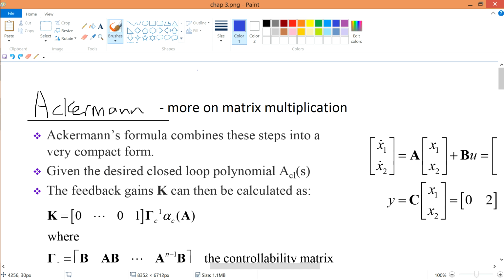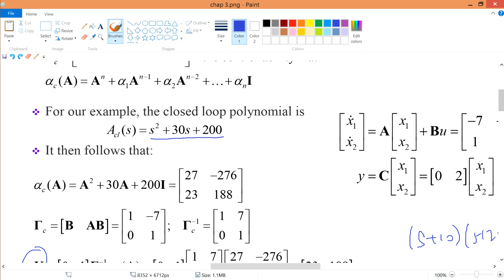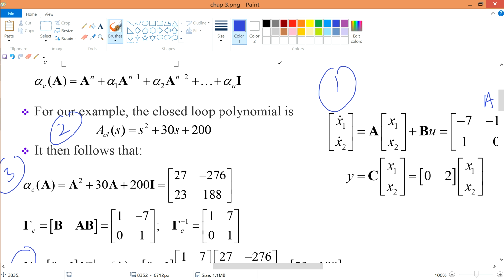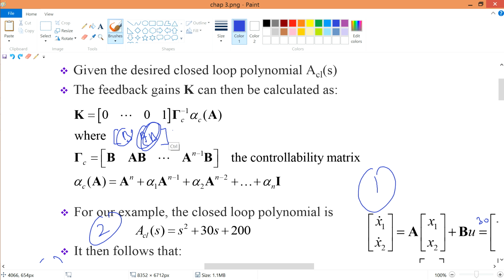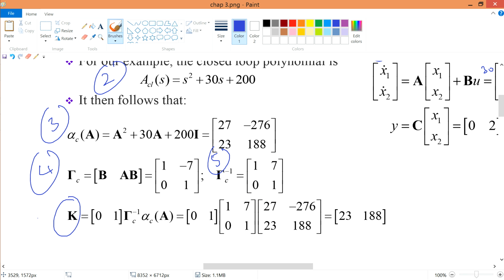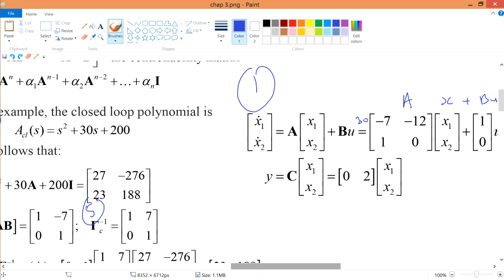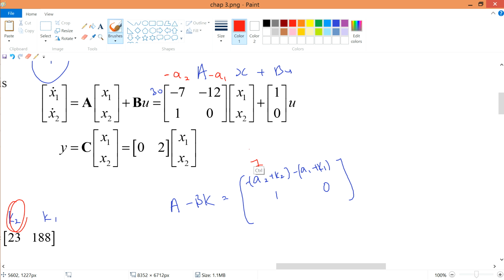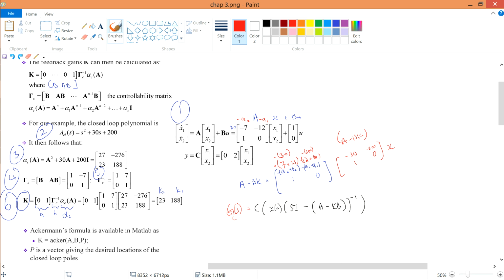l7v3 Step by step to apply Ackermann's method to find k for our closed loop canonical